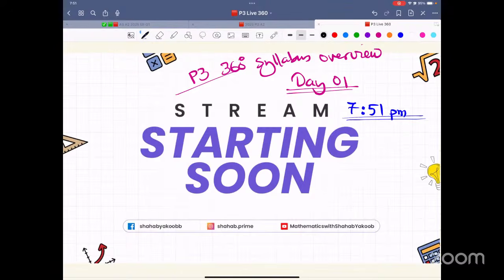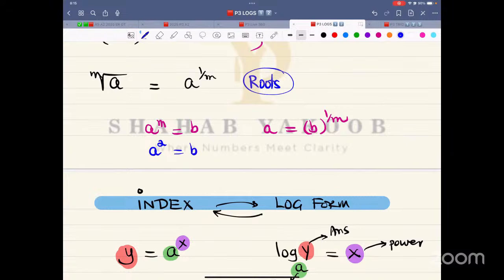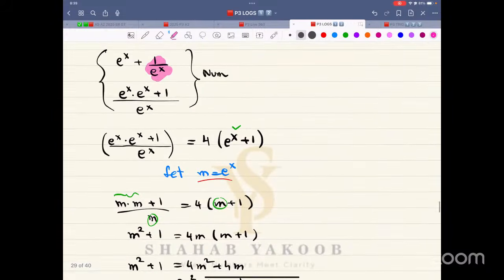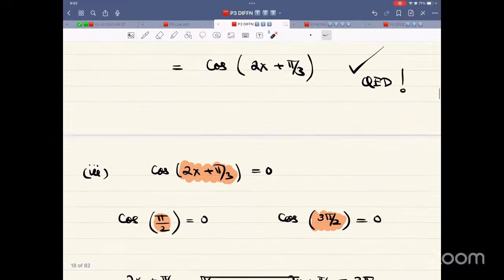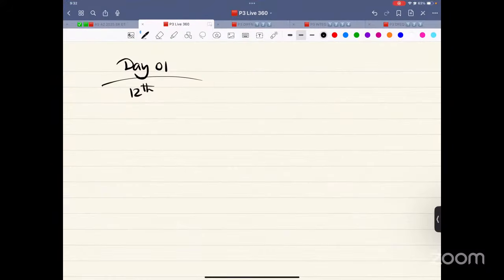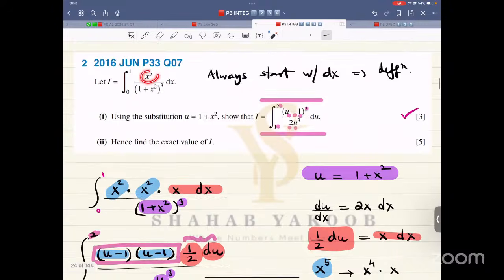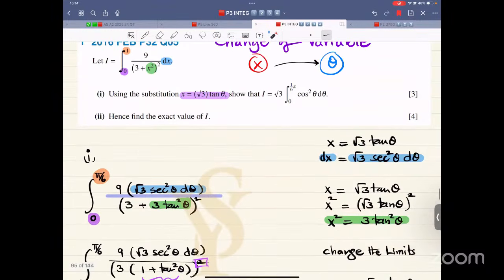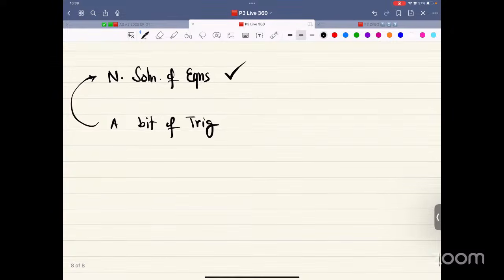9709 PURE MATH P3 | LIVESTREAM part one | 360 syllabus overview